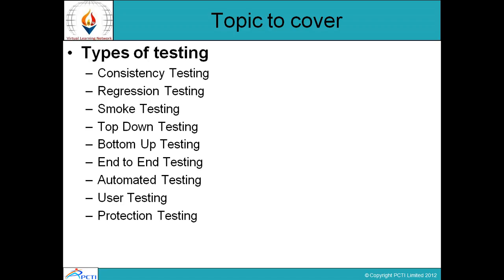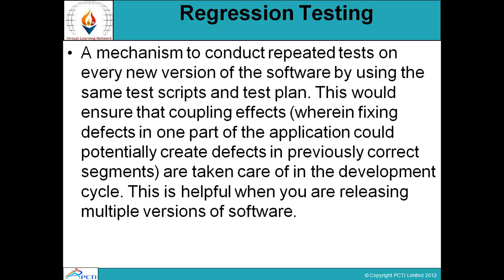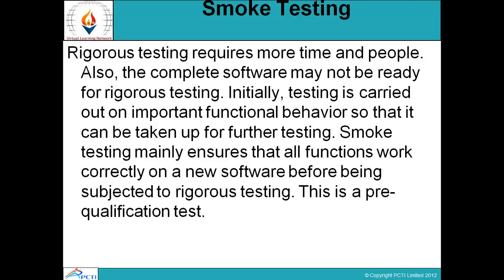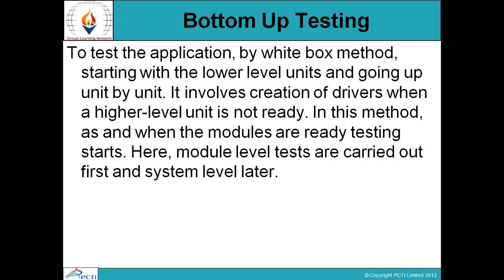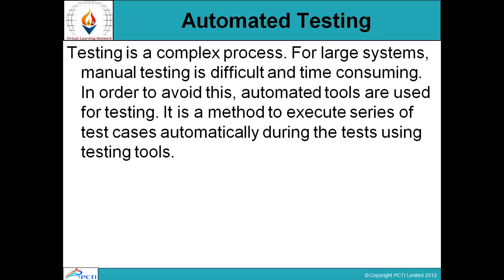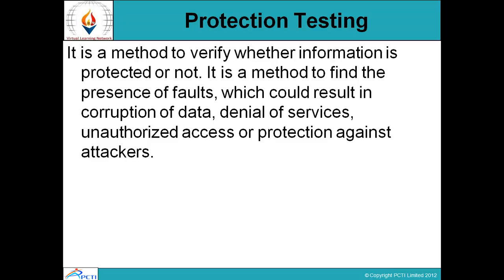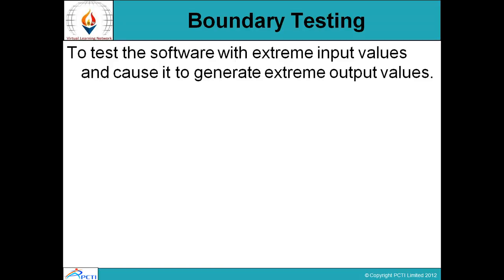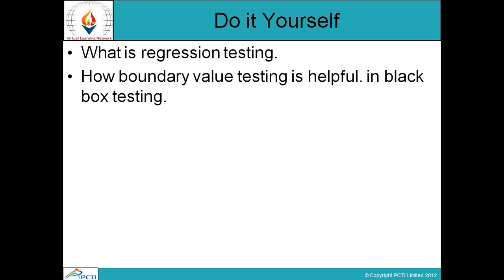Software quality and testing-Session-3(Part 2)